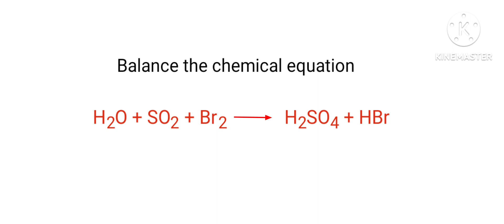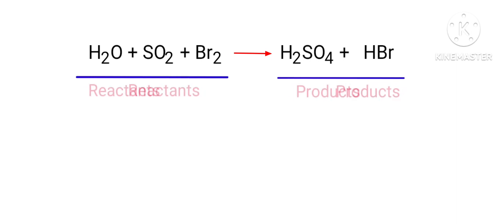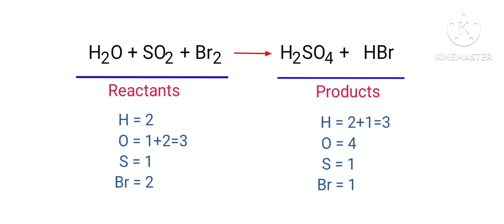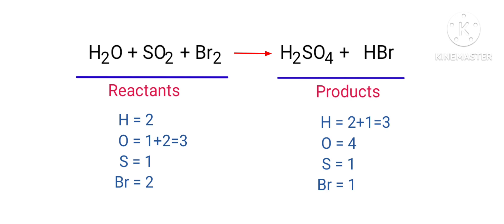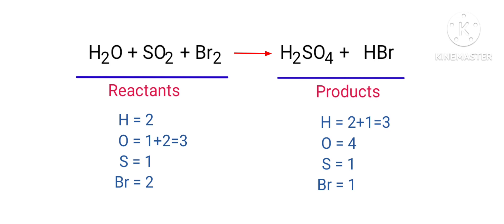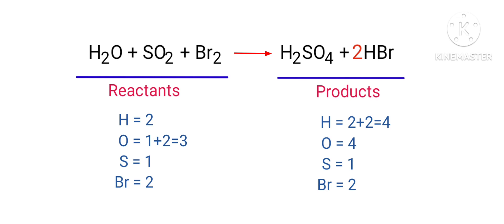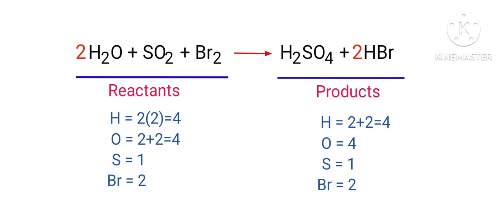Balance the chemical equation. H2O+SO2+Br2=H2SO4+HBr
H2O+SO2+Br2=H2SO4+HBr
water+sulfur dioxide+bromine=sulfuric acid+hydrogen bromide.
h2o+so2+br2=h2so4+hbr
water,sulfur dioxide and bromine are reacts to form sulfuric acid and hydrogen bromide.